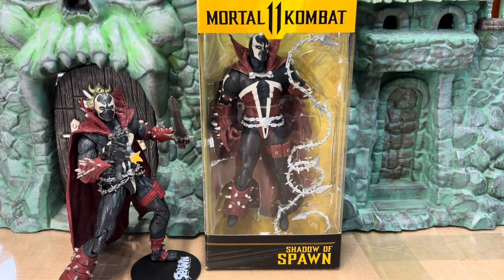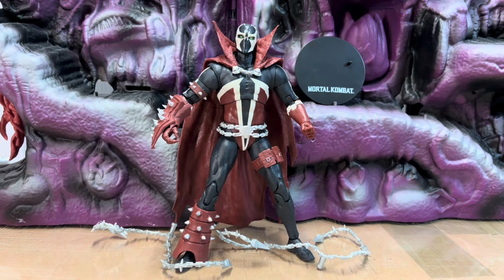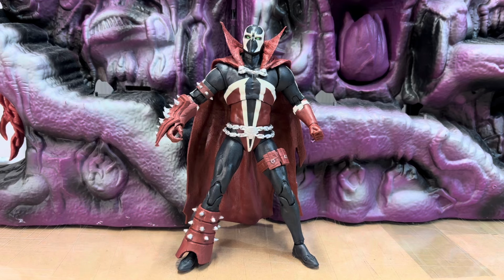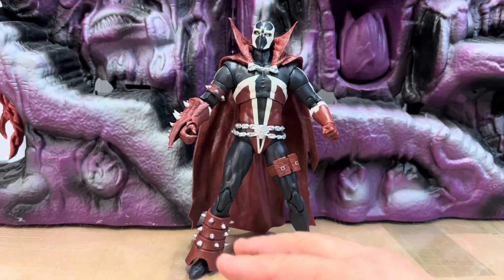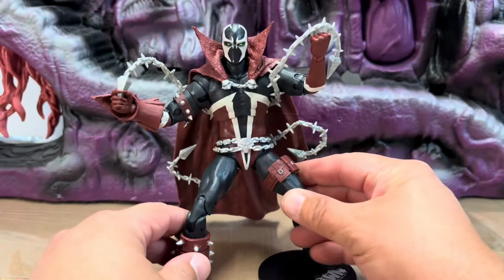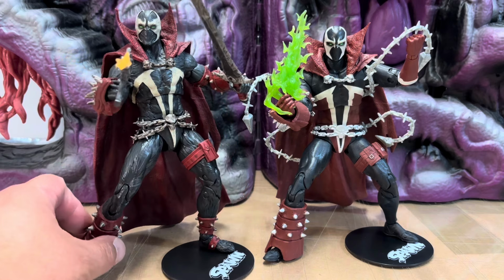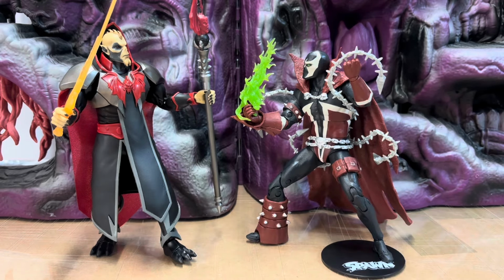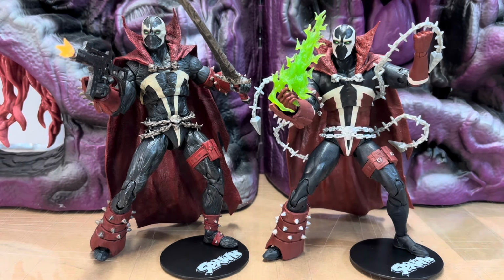Spawn Classic Style from MK11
Here is a look at a modern Spawn figure that is designed in the ‘92 style.